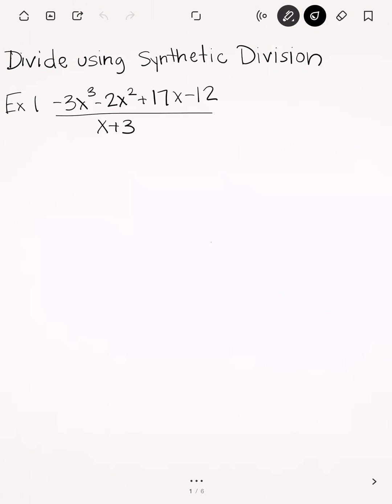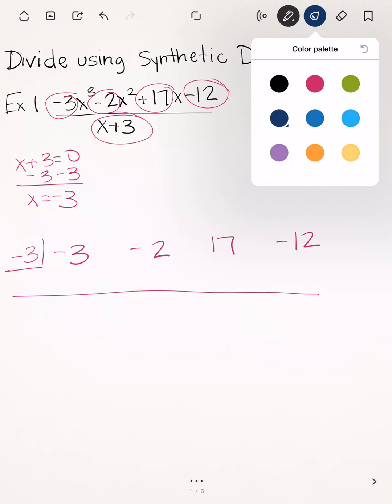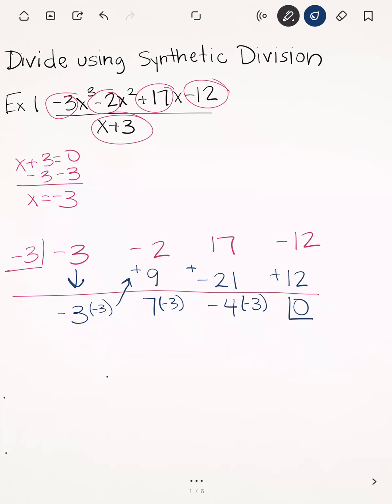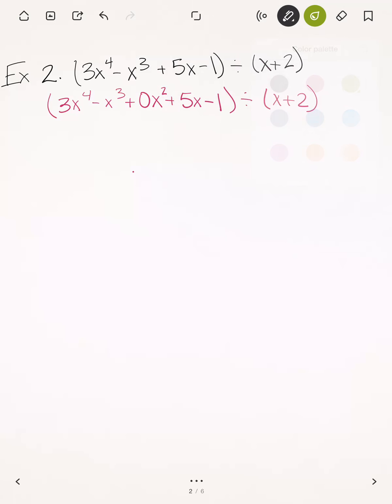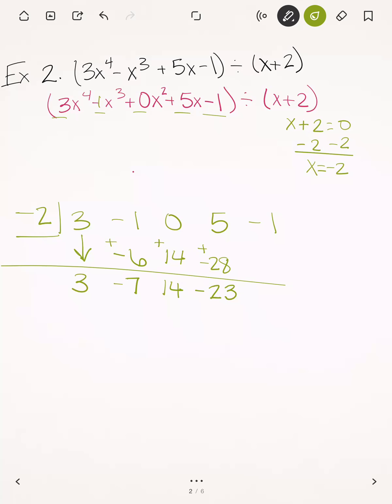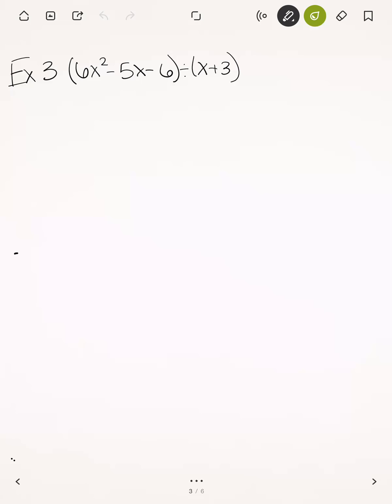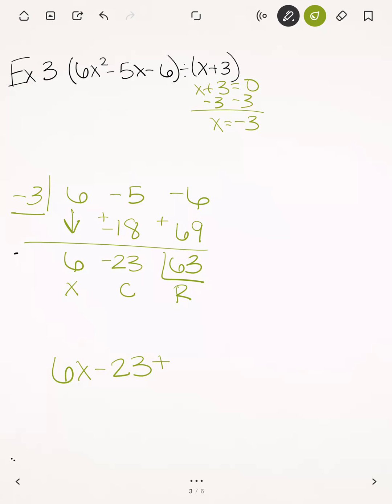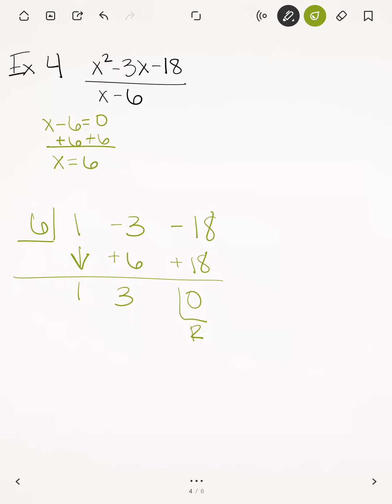Unit 3 Synthetic Division